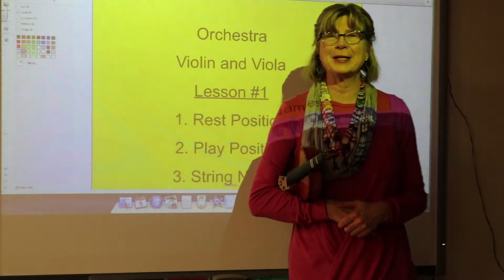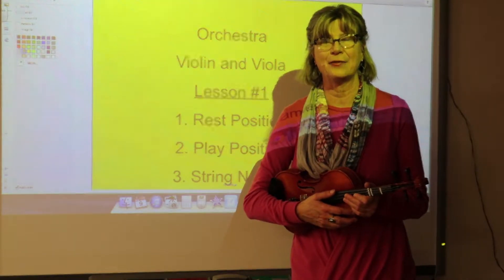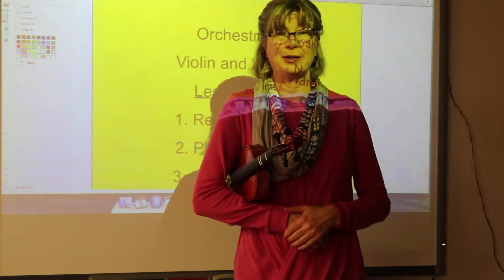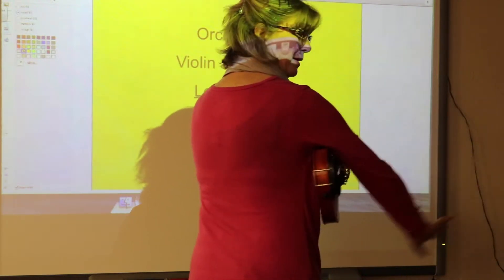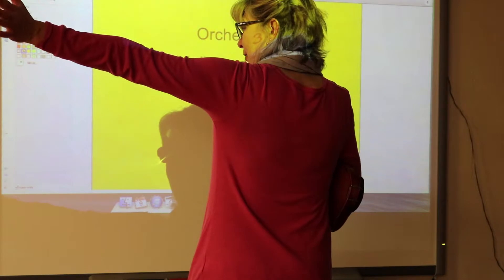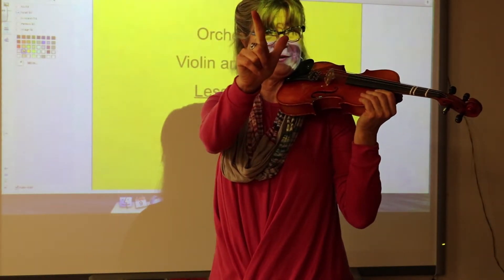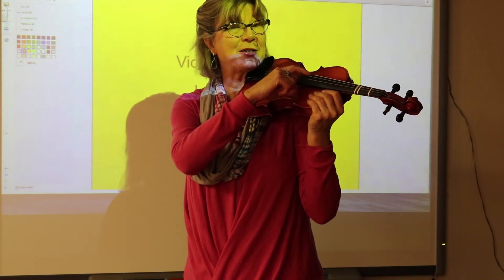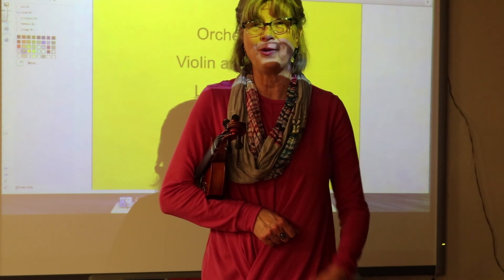Play Position Violin #1